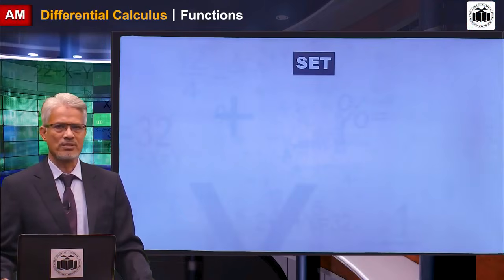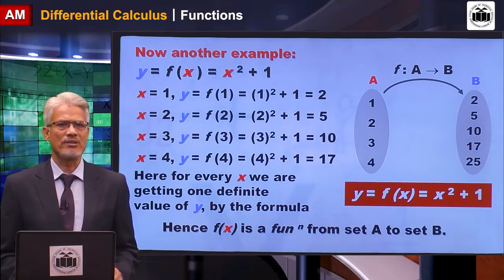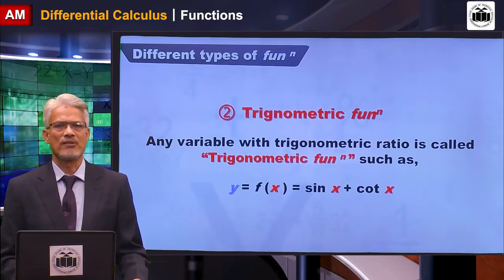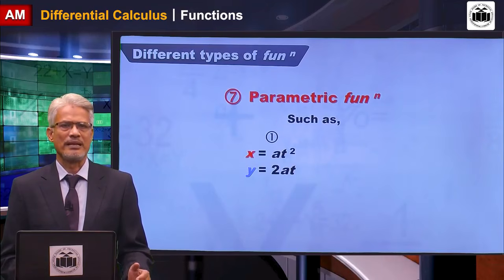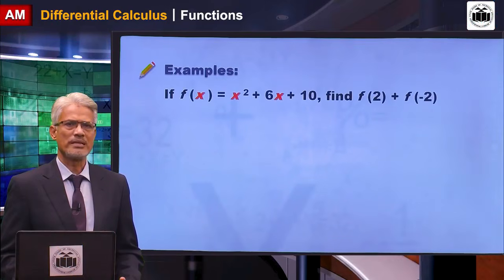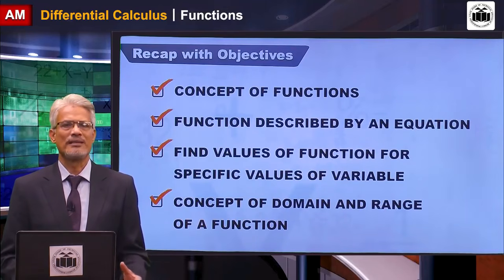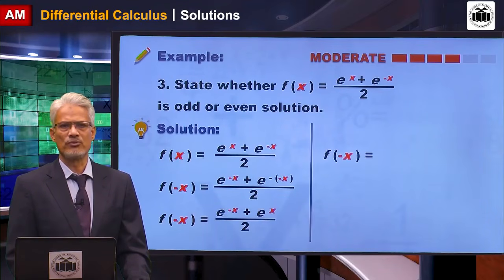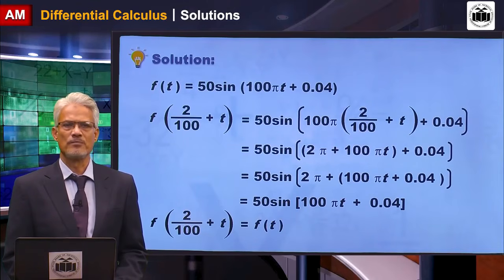DIP M2 U1 01 Functions